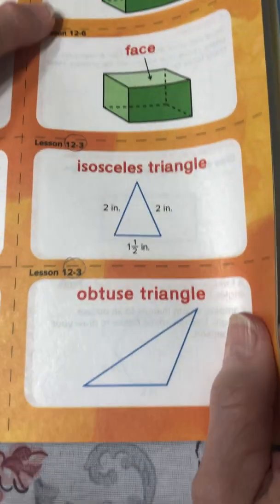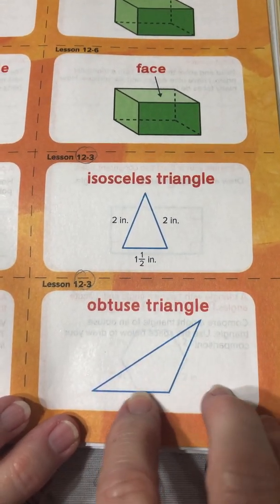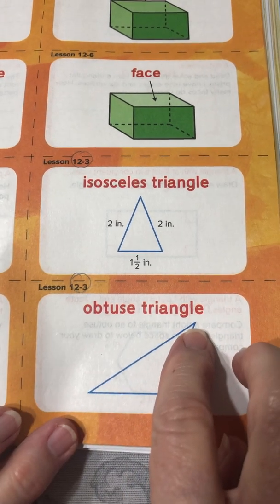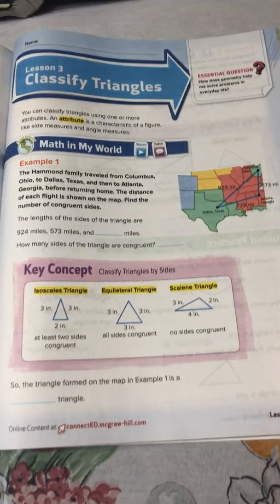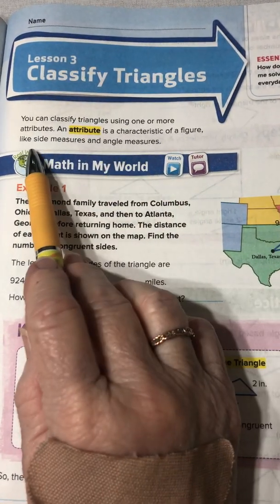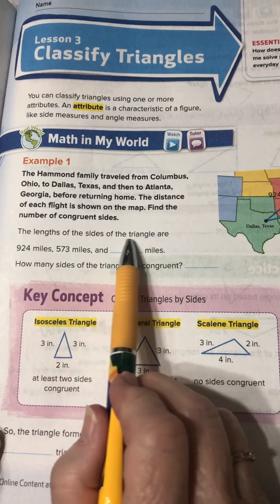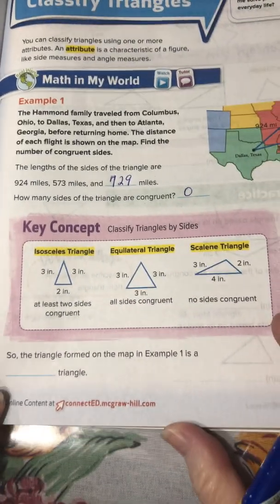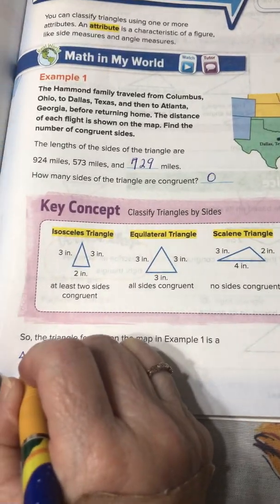Math Book: Pages 915-919